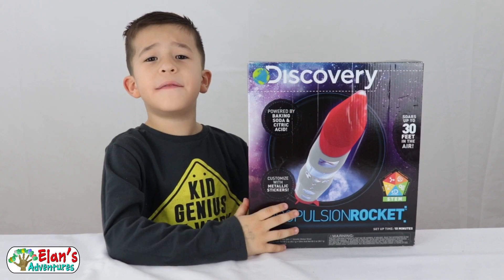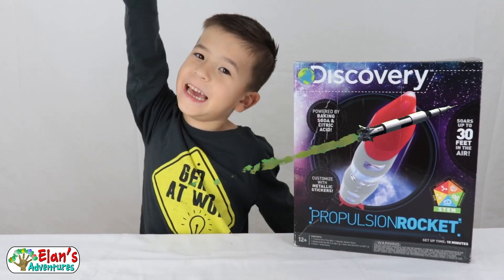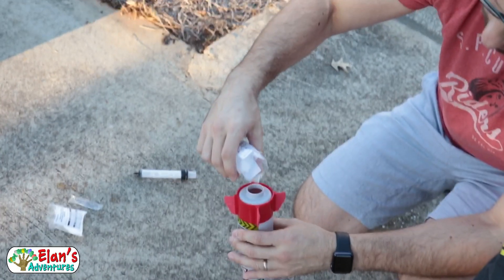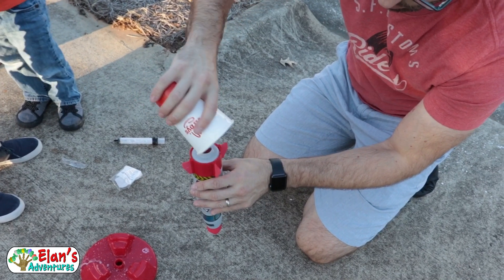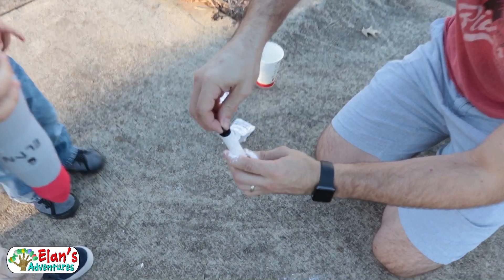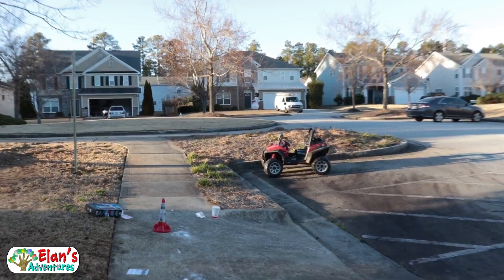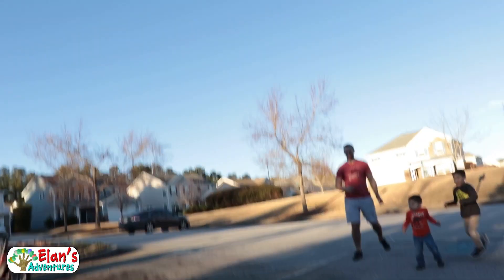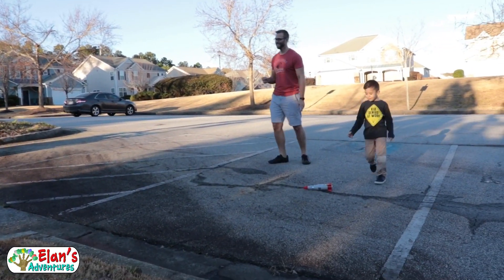Rocket Launching Fun! (Discovery Propulsion Rocket) STEM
In this adventure, Elan and Finn put stickers on and then launch the Discovery Propulsion Rocket. This is a fantastic STEM project that worked great in propelling the rocket into the air before their eyes.

Discovery Propulsion Rocket by Horizon Group USA